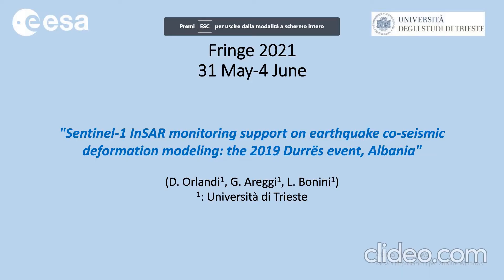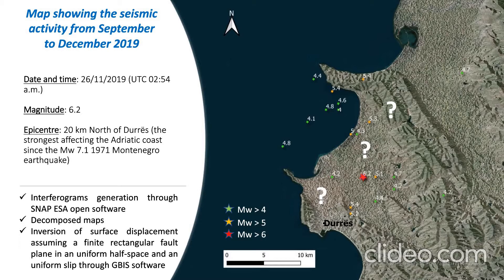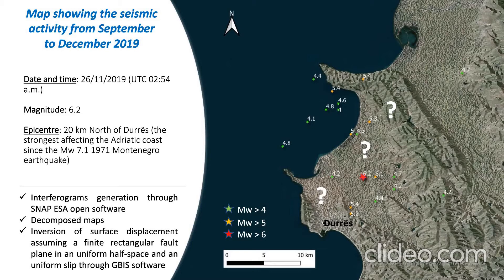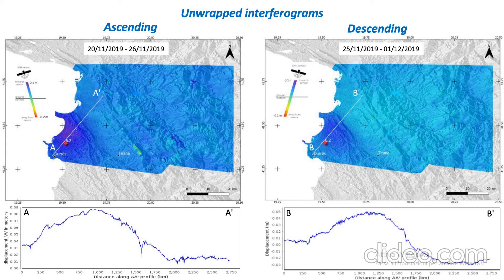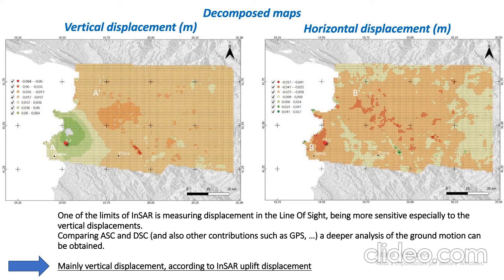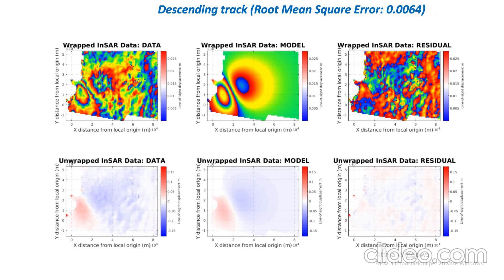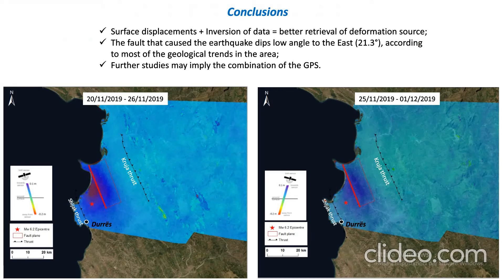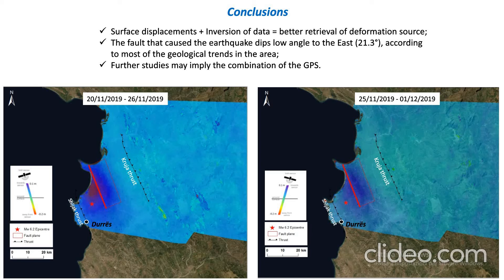ID581 Sentinel 1 InSAR monitoring support on earthquake co seismic deformation modeling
Diana Orlandi, Giulia Areggi, Lorenzo Bonini
Organisation(s): University of Trieste, Italy